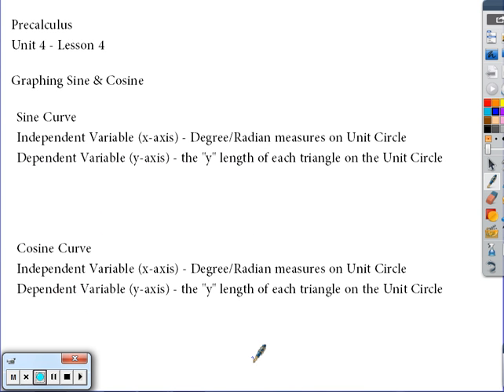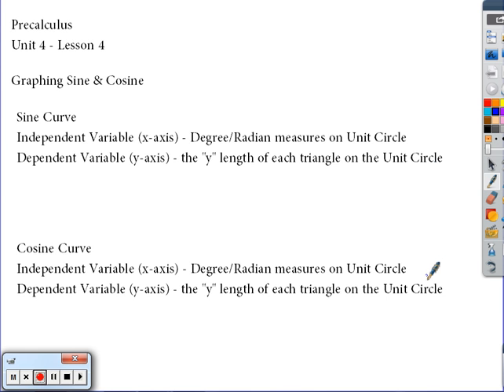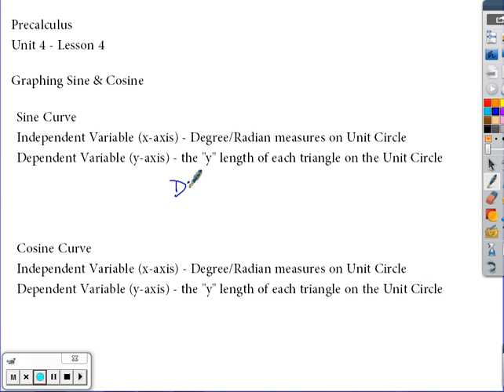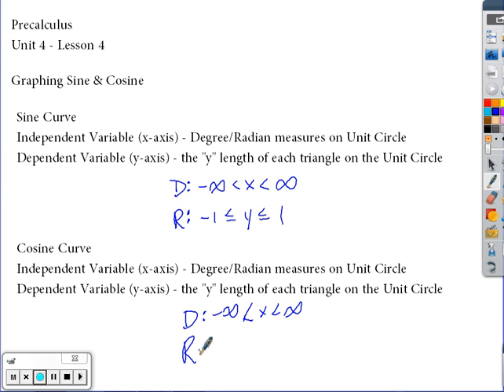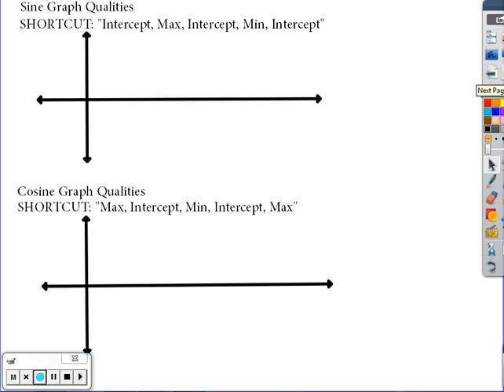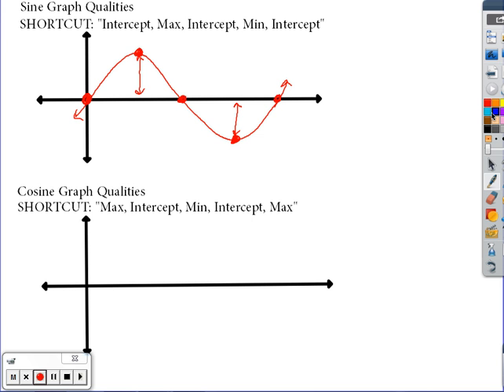Graphing Sine & Cosine